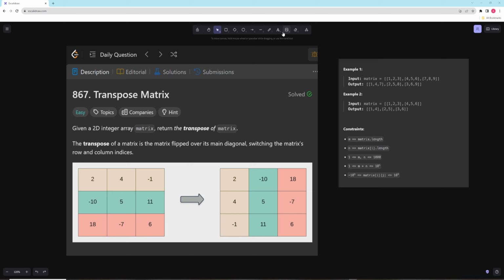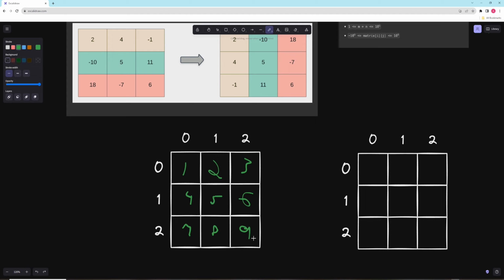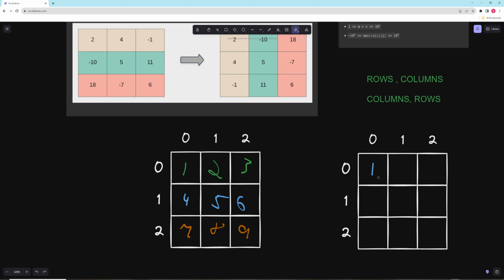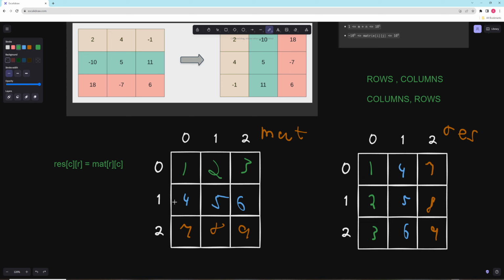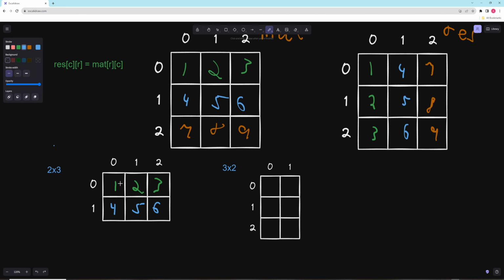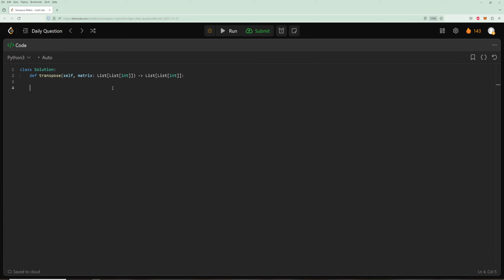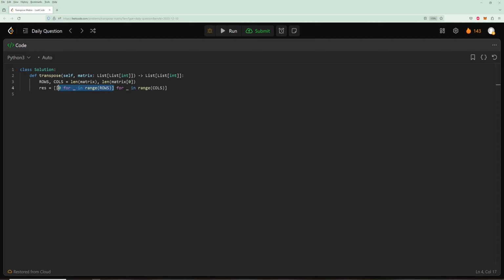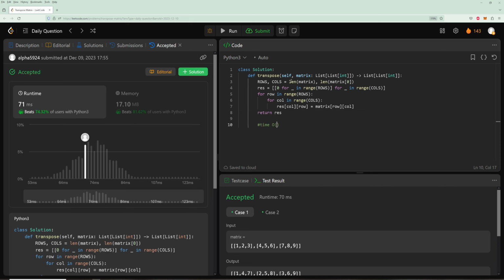Transpose Matrix - LeetCode 867 - Python